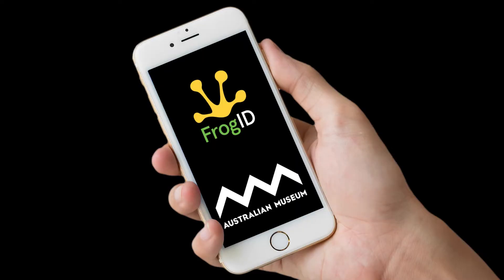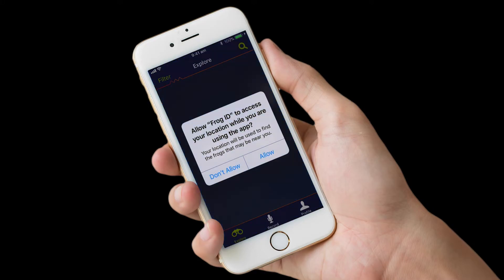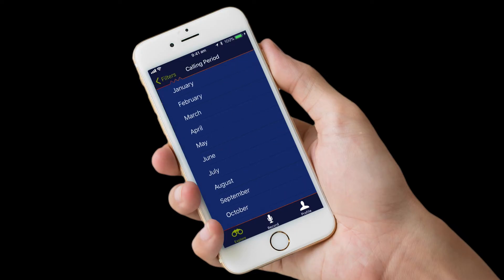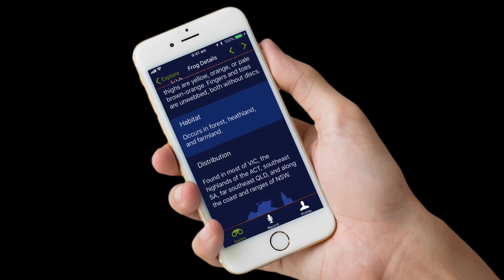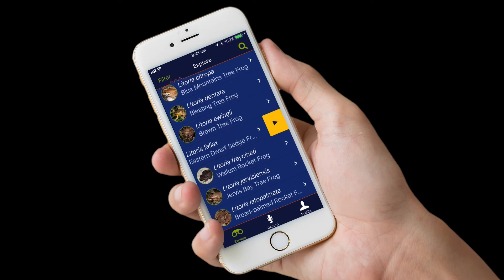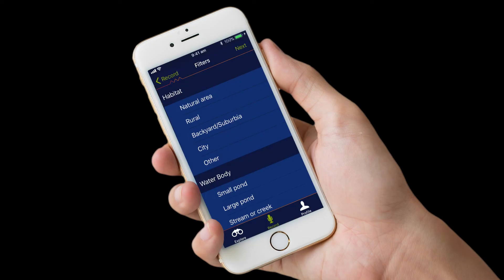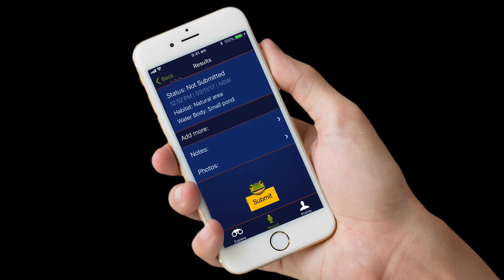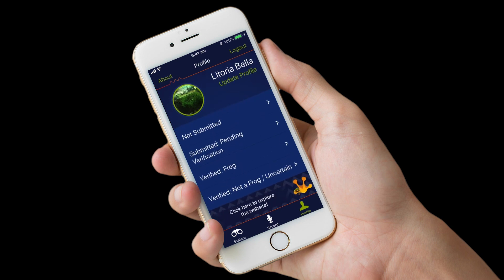How to use FrogID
FrogID utilises a mobile app to help identify frog species by their call and geotagging to map species distribution. Each species of frog has its own unique call. By using the FrogID app to record frog calls you can help identify frogs and their habitats.

to learn more.